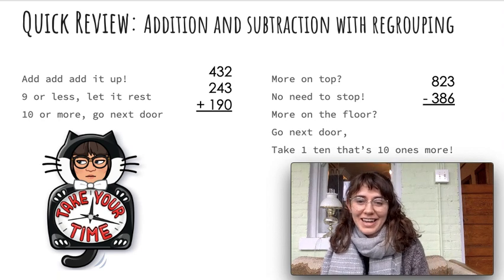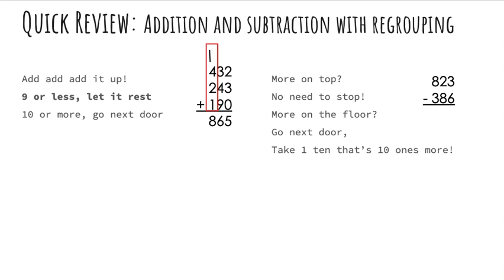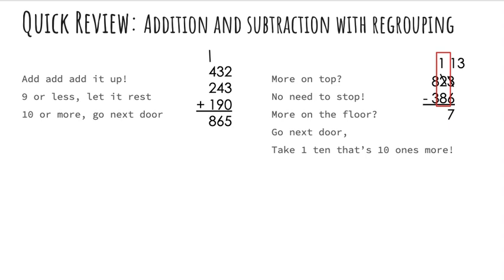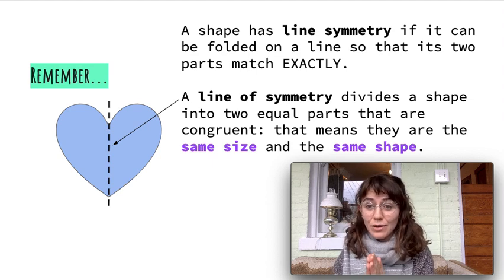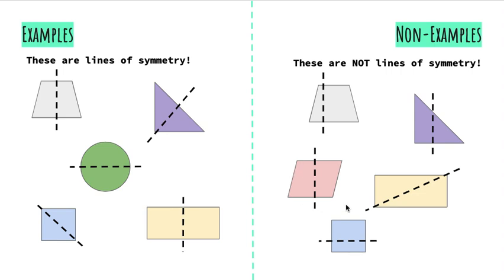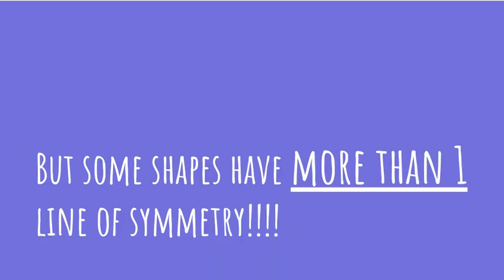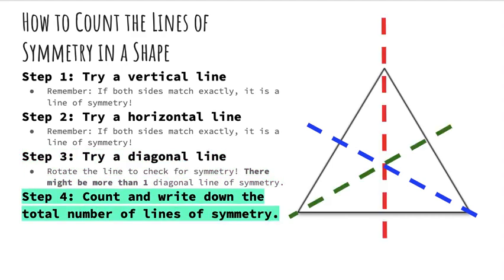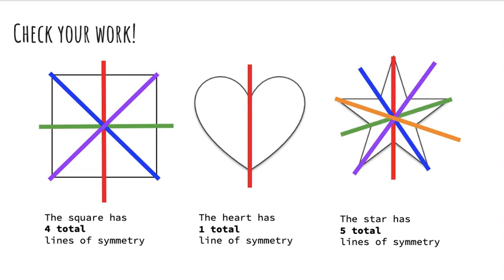2nd Math April 16